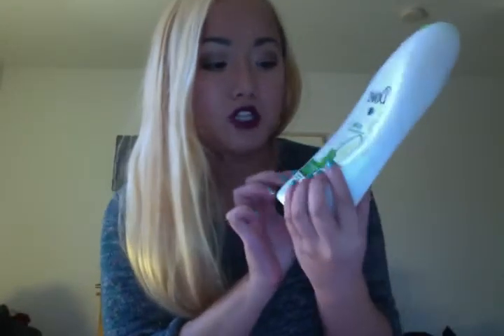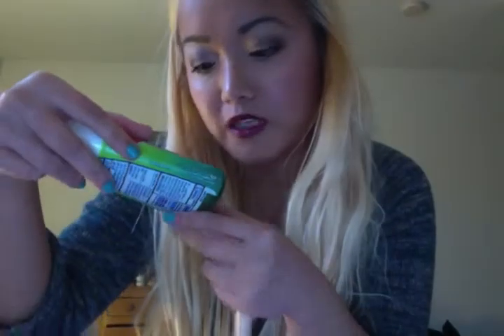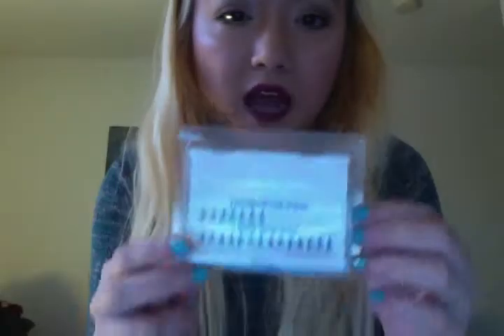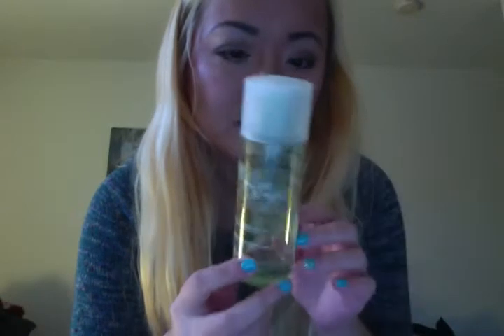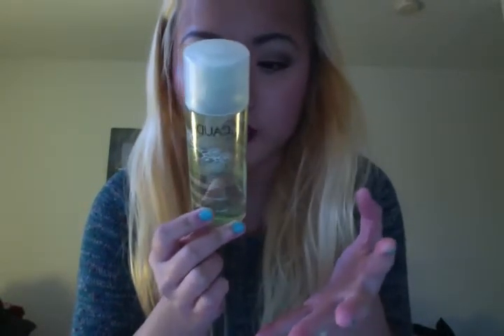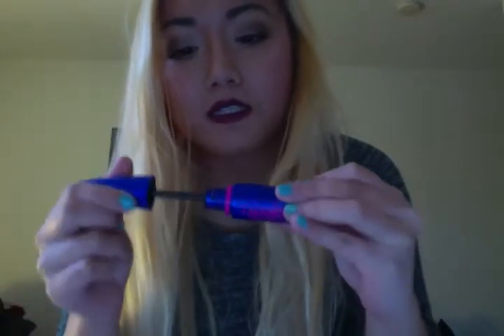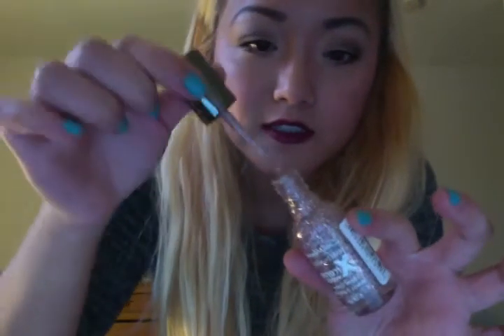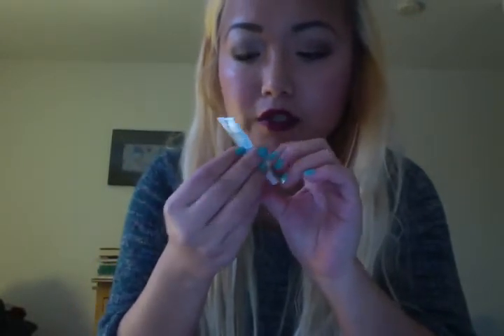January Empties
As you guys know I love making empties video and telling you mini reviews on products that I fully finish up! I always get excited before doing these videos and feel accomplished once I realize how much I use up!